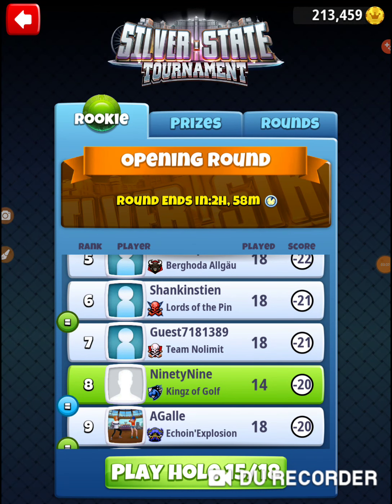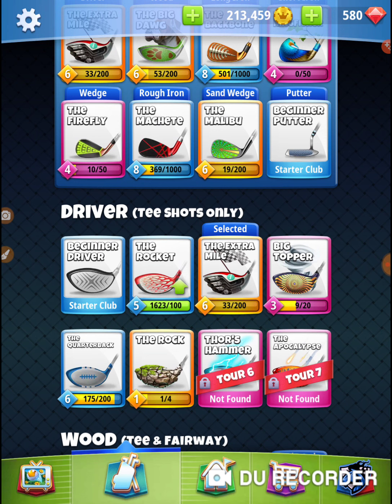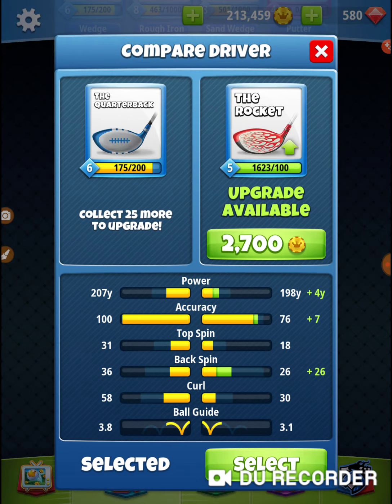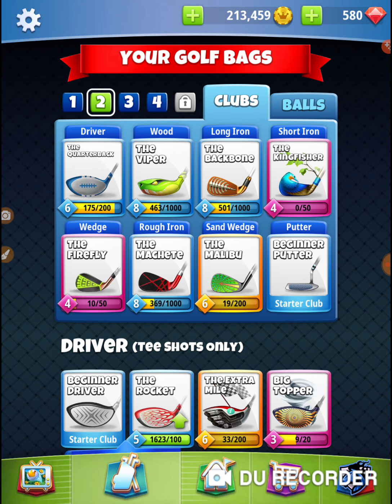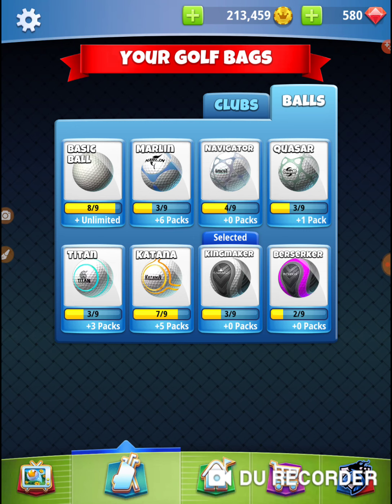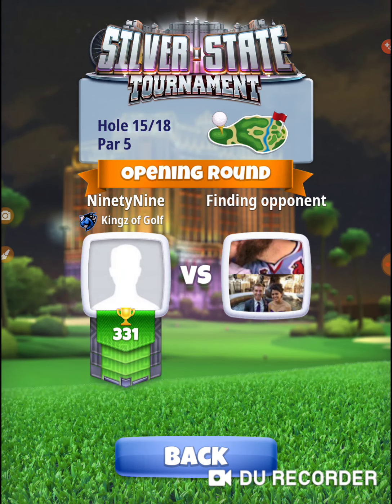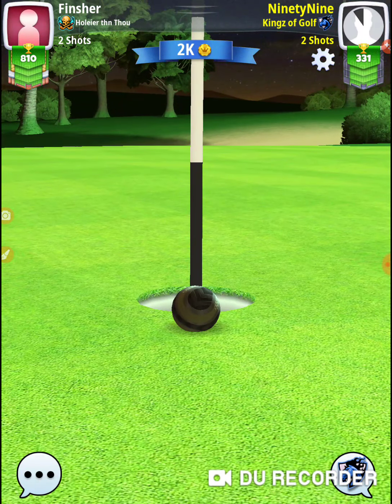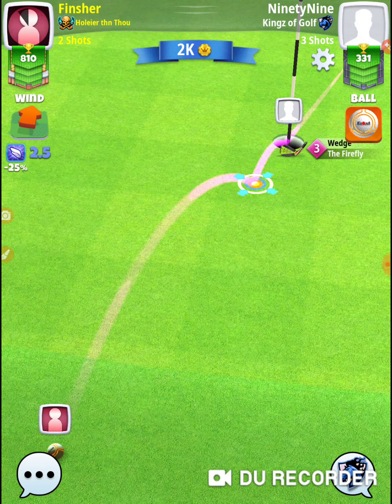Golf Clash Silver State Tournament Rookie Opening Round LOW LEVEL CLUBS Hole 15